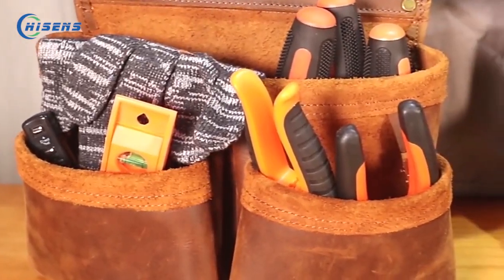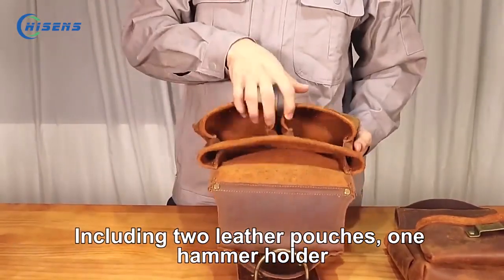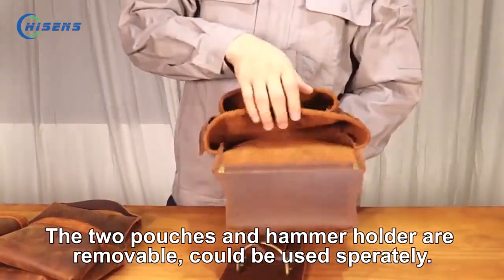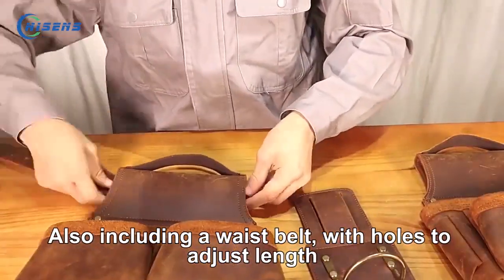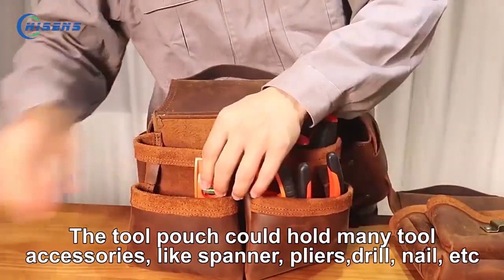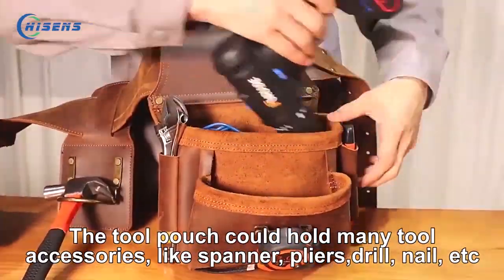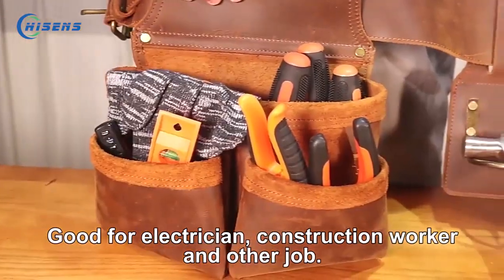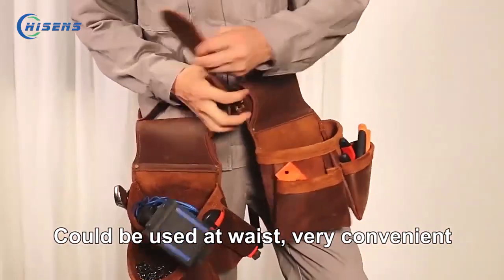Hisens Functional Leather Tool Vest with 18 Tool Holder Bag Fully Adjustable Comfortably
Hisens Functional Leather Tool Vest with 18 Tool Holder Bag Fully Adjustable Comfortably Fit Most Builders Construction Work